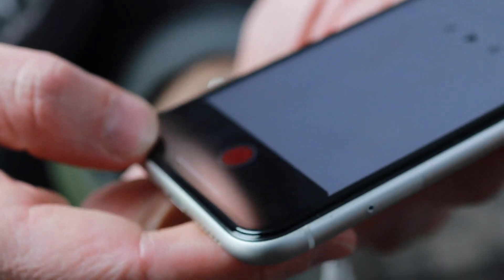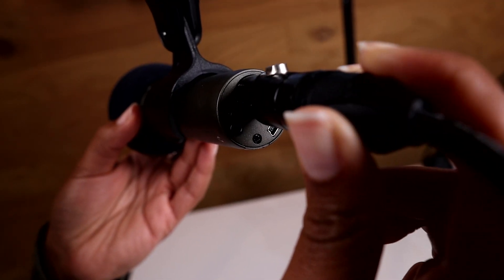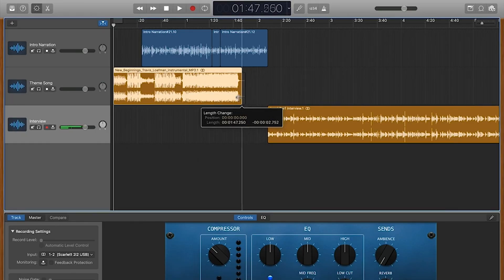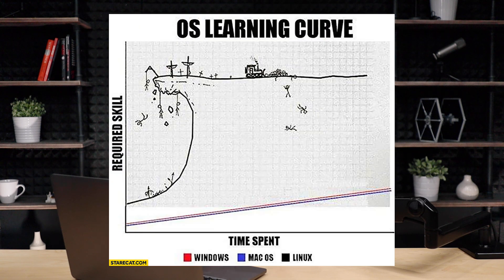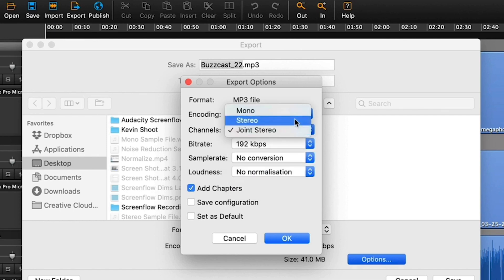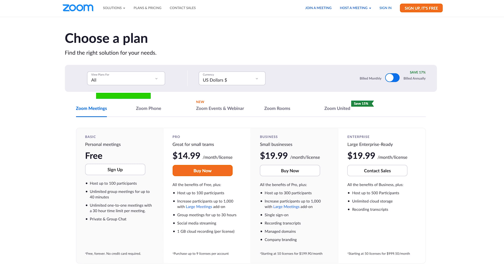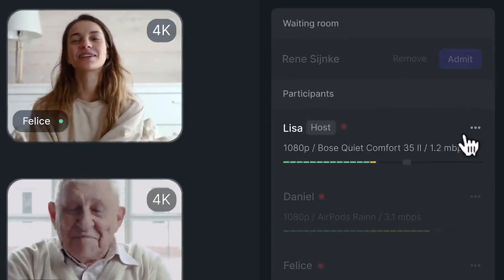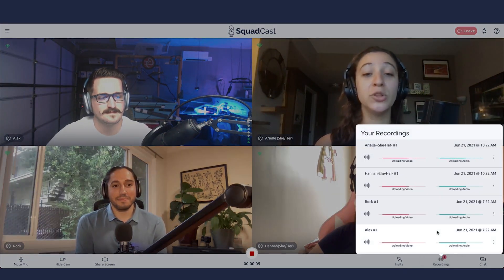Best Podcast Recording Software (Phone, Computer, Long-Distance)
Time Stamps

00:00 - Intro
00:18 - Record on your phone
01:04 - Record on your computer
02:58 - Record long-distance
04:23 - After you record